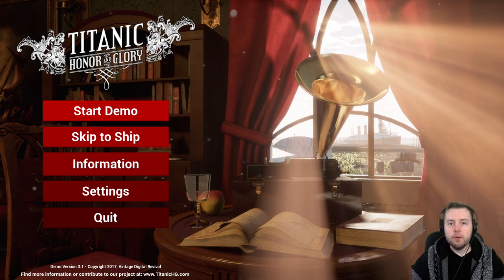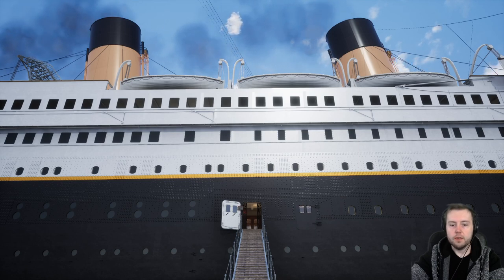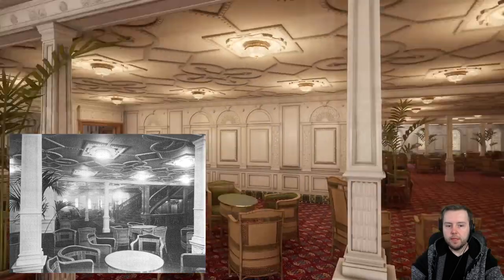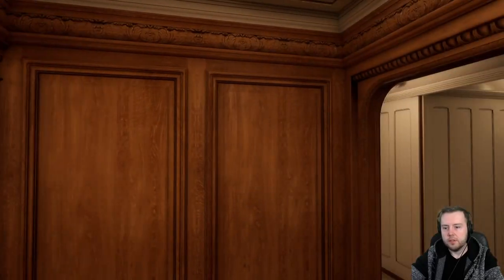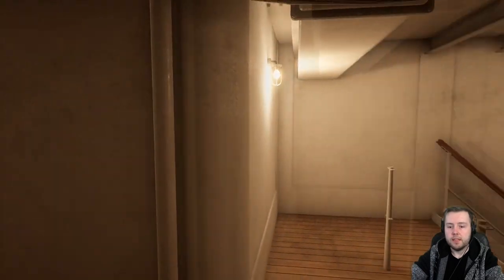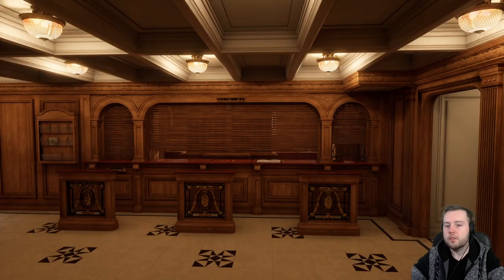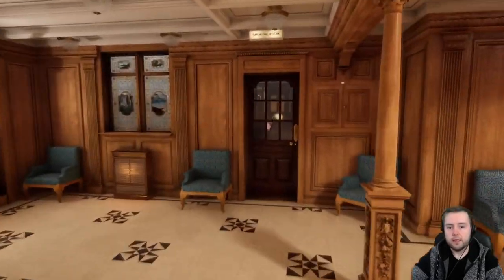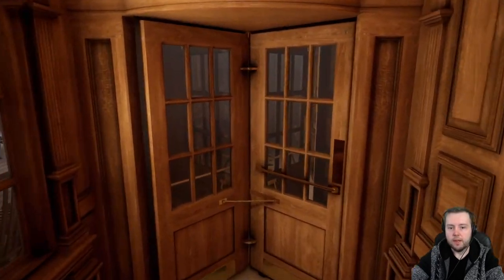Take a Virtual Tour on the Titanic's 109th Anniversary!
To commemorate the 109th anniversary of the Titanic's maiden voyage let's explore the ship!
On this virtual tour of the Titanic, you'll get a never-before-seen view of the ship's interior and exterior. Visiting the Titanic has never been more immersive or exciting!

 If you're interested in learning more about the Titanic's anniversary or taking a virtual tour of the ship, be sure to check out this video!

Footage from Titanic Honor and Glory Demo 3

"Scott Buckley - Undertow" is under a Creative Commons (CC-BY 3.0) license